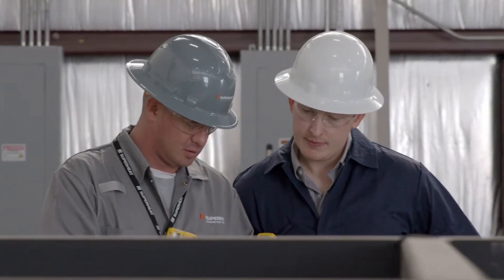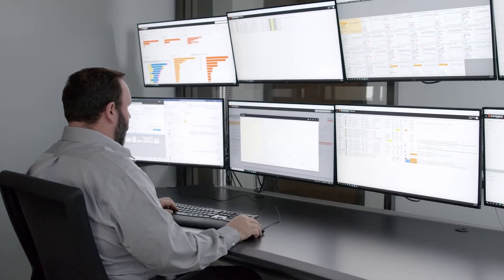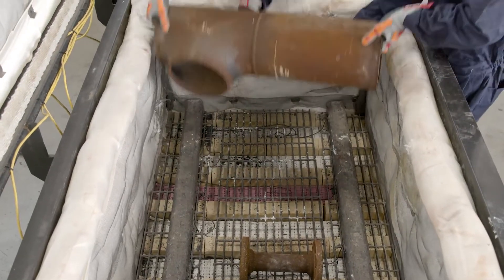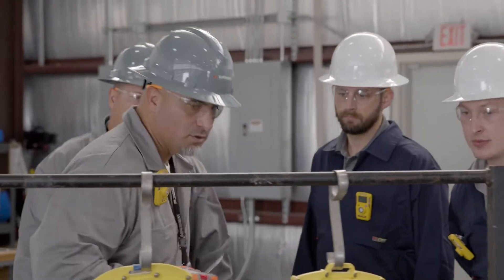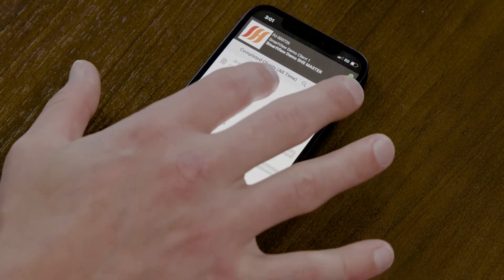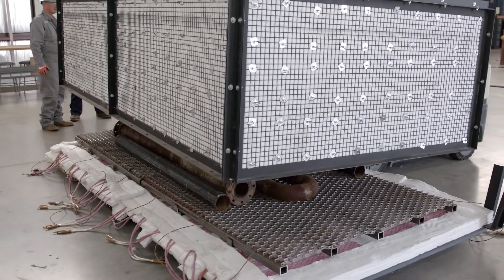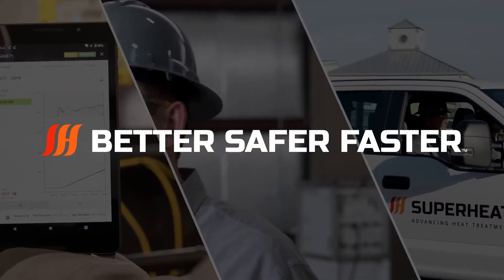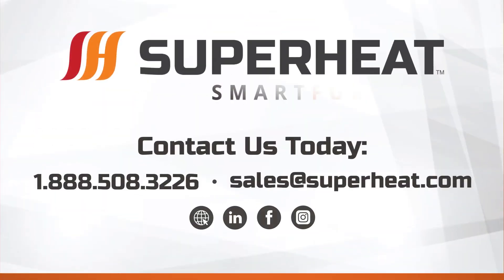Superheat SmartFurnace™: Advanced Post Weld Heat Treatment Furnace Services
The Superheat SmartFurance™ Offerings: Putting You in Control of Your On-site Heat Treatment Needs

Our post weld heat treatment furnace services provide you immediate 24/7/365 support for the ultimate self-controlled experience. Once mentored by Superheat representatives, your staff can follow the loading & unloading instructions. Thus, eliminating the need to bring components off-site, inherently saving variable costs and schedule delays associated with distributing spools or other components to a third-party vendor. After loading, the Superheat SmartCenter™ remotely manages, controls, and operates all aspects of the post weld heat treatment furnace cycle functions. This includes QA documentation, calibration, and maintenance requirements. Superheat SmartView™ QA digital platform then provides you ultimate transparency, project management, and the exchange of information in real time, available in the palm of your hand.

By ensuring this offering is certified to API Spec 16A: Qualification of Heat-treating Equipment you are receiving the highest industry standard of quality. Specific SmartFurnace™ models are adaptable by adding 6′ length sections depending on your scope, providing you flexibility regarding your heat treatment furnace needs.